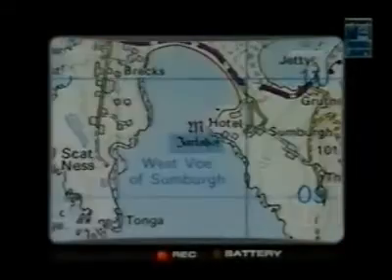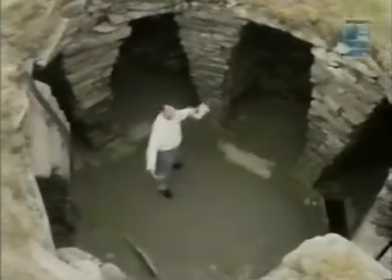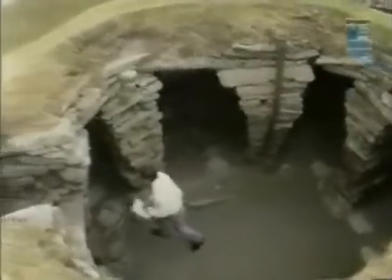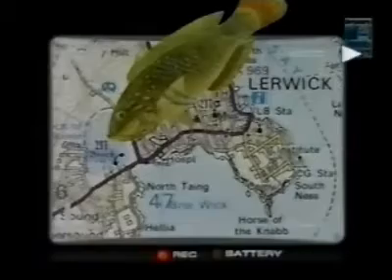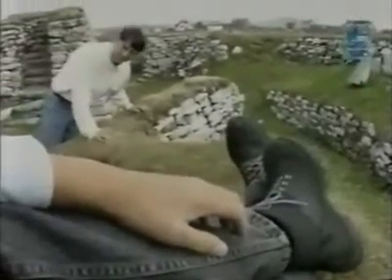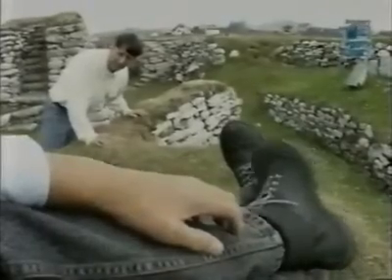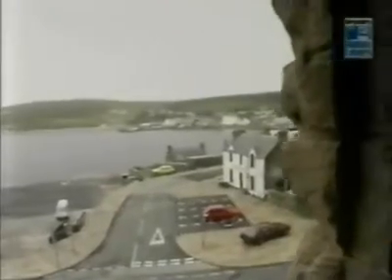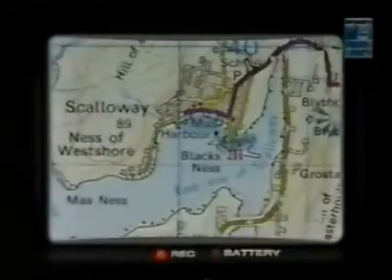TWO'S COUNTRY - Shetland Islands (Discovery H & L)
Definitely making me want to visit. Jarlshof looks amazing.